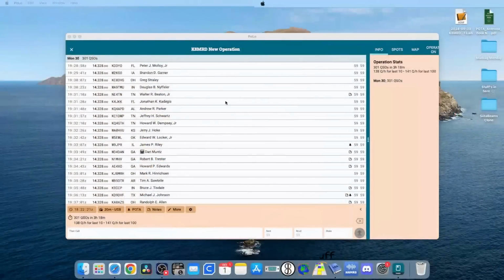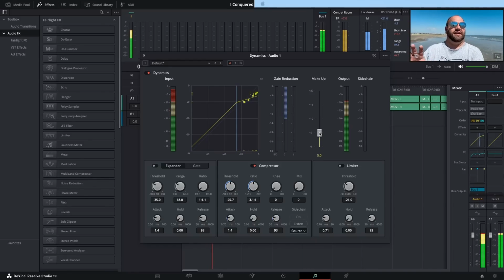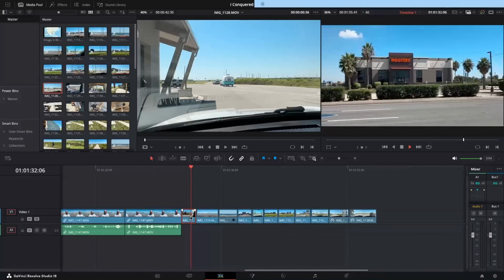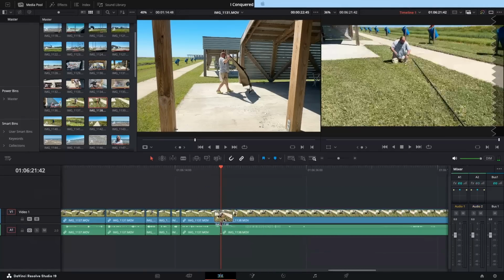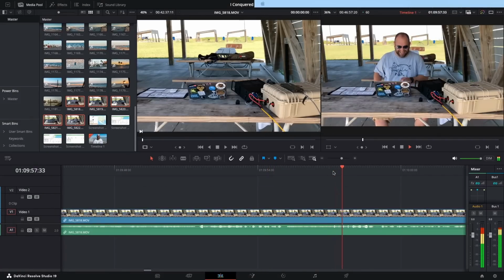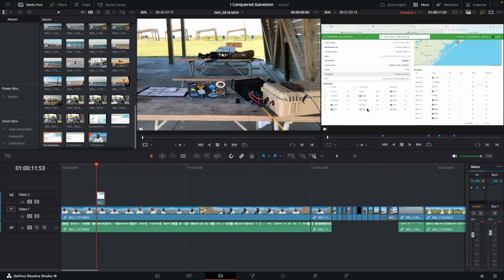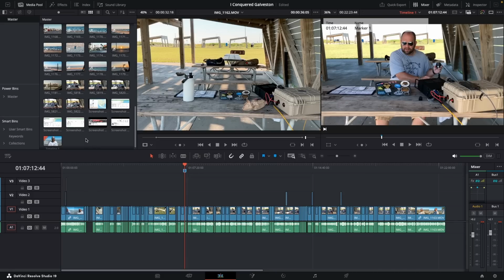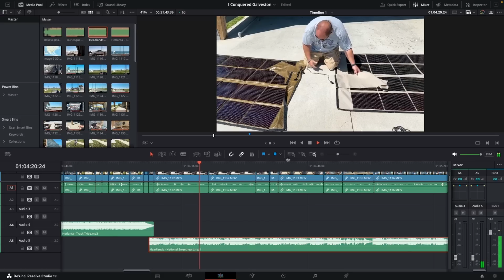How I Edit POTA Videos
Ever Wonder What Goes On Behind The Scenes Of A POTA Video?  This Is My Process.  Editing With DaVinci Resolve Studio On My M1 MacBook Pro.